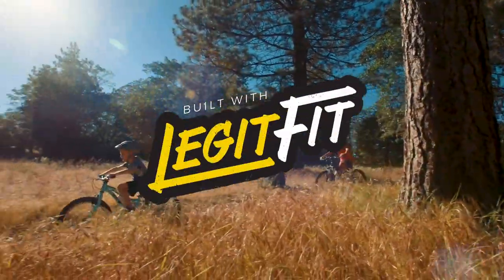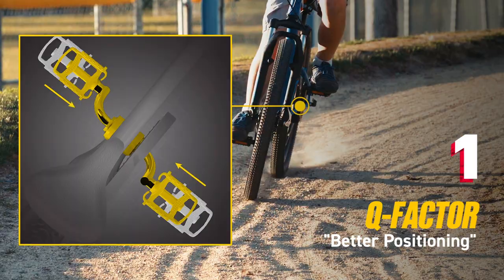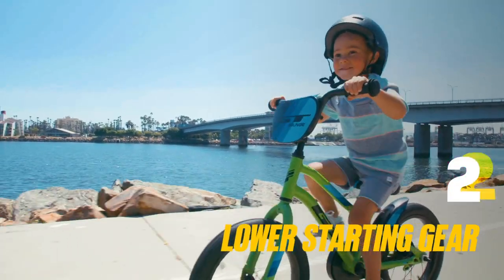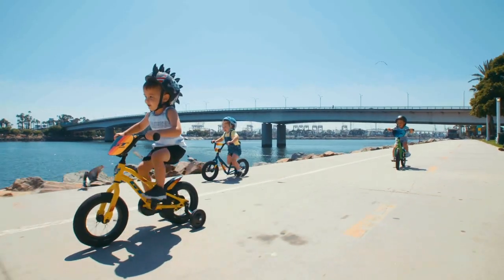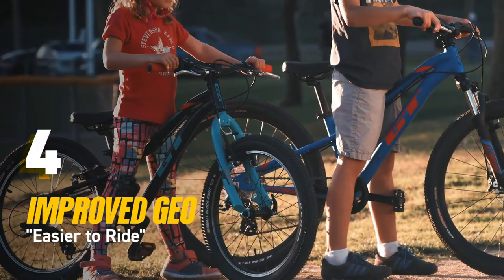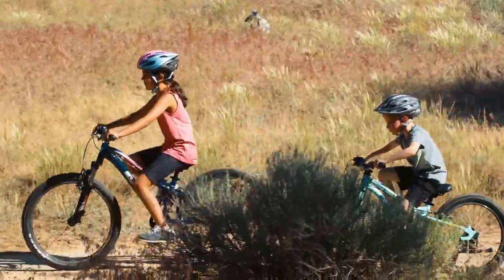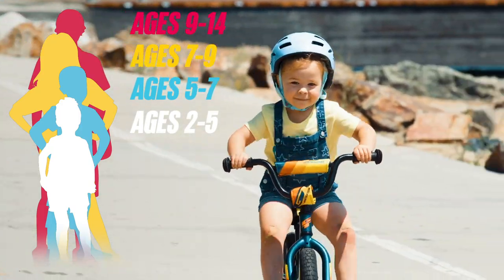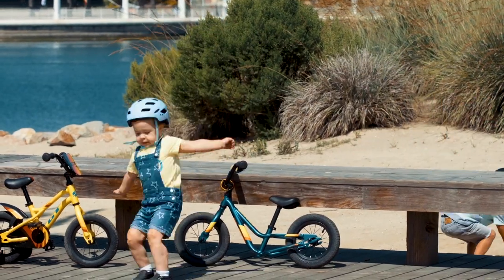GT's LegitFit For Kids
LegitFit is engineered for little rippers.

There are four main benefits to LegitFit. The first is Q-Factor. Q-Factor is narrower cranks and pedal positions that match the width of kids hips. This keeps feet on the pedals, so kids can push harder on the bike.

Number Two: Lower starting gear. This makes taking off easier by slowing down takeoff speed and providing more balance. With the bottom bracket moved slightly forward, it is easier to pedal.

Number four: improved Geo which basically means a better fit. Kids can stand over the frame easier, and feet can touch the ground even when seated. The head angle is slack and makes it easier to steer at lower and higher speeds.

GT's LegitFit kid bikes are made for four different age groups. For 11-14-year-olds, we have the Stomper mountain bike with 26" wheels. For the 7-12-year-olds, we have the same Stomper mountain bike, with 24" wheels. For the 1-8-year-olds, there's the Stomper, Grunge and Siren 20" bikes, available in either free-wheel or coaster brake.  For the 0-5-year-olds, there are 16" and 12" Grunge and Siren pedal bikes as well as a 16" and 12" Vamoose balance bike for those who are still in need to balance.

That's LegitFit and GT's kids' lineup.

If you're old enough to walk, you're old enough to roll, so let’s get rippin'!